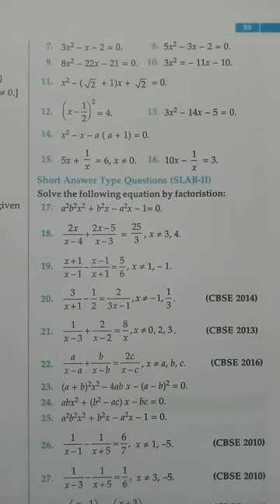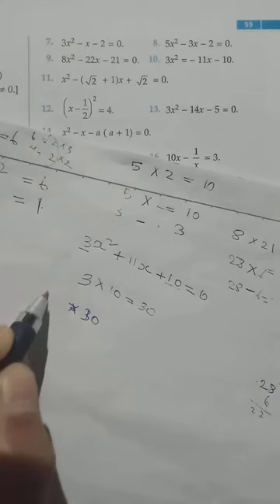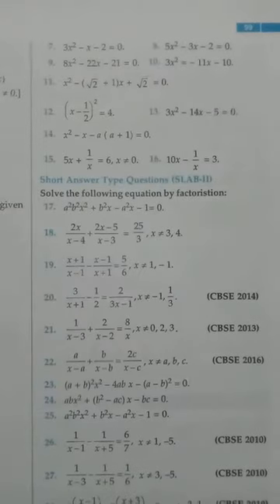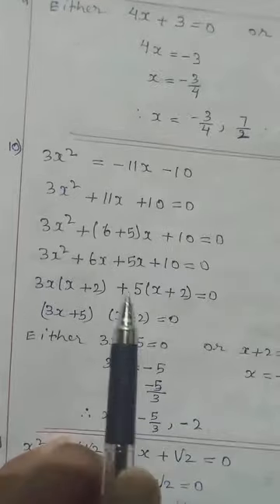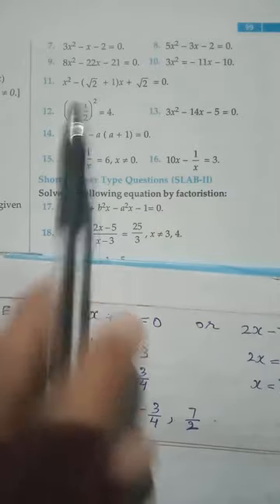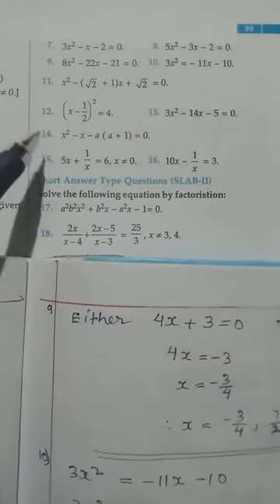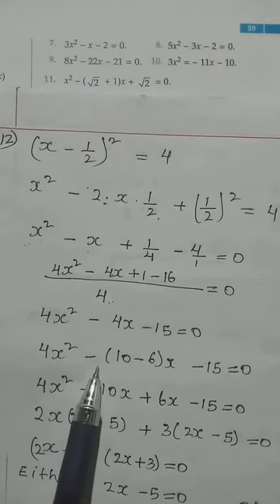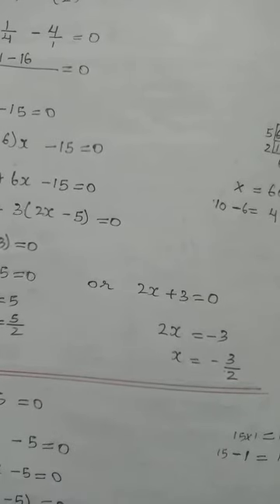class X maths ex 4c solving quadratic equations by factorisation. Q10 - Q12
Algebra. chapter 4 Quadratic equations. application of splitting middle terms . MBOSE text book Felishia Susngi